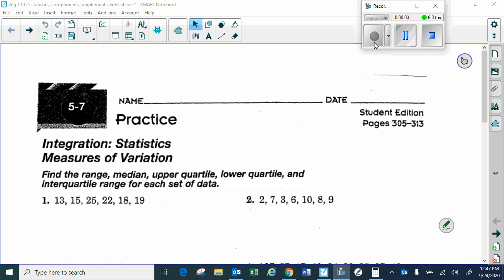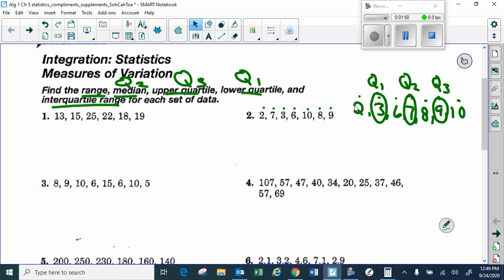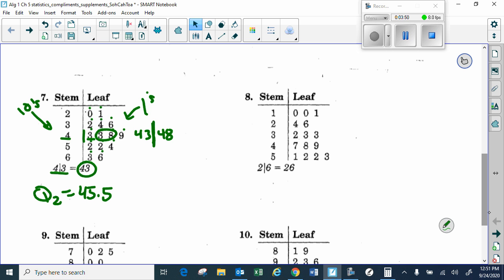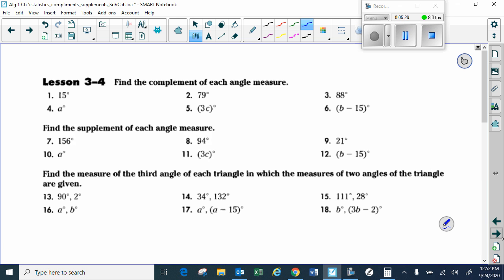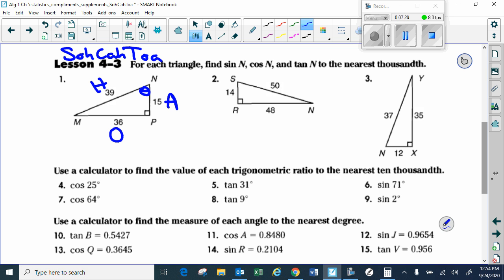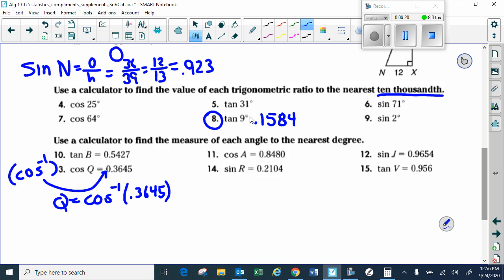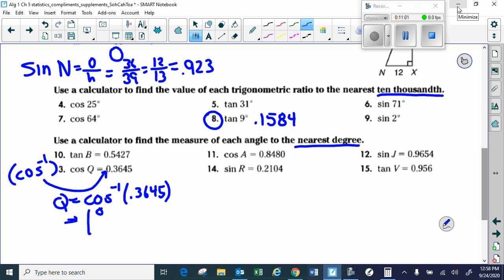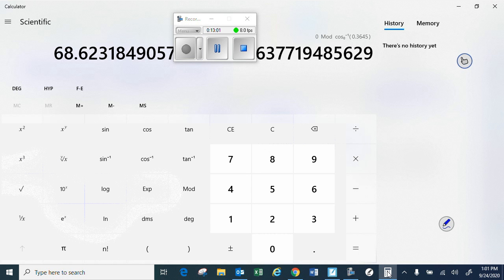Alg 1 Ch 5 statistics compliments supplements SohCahToa 13 min